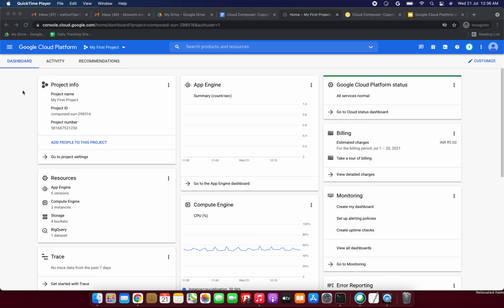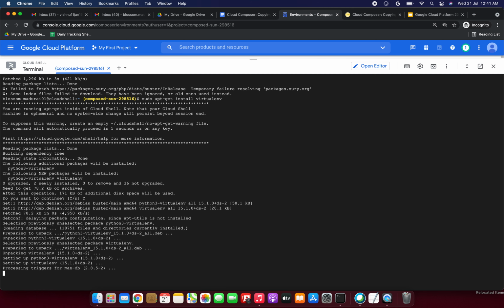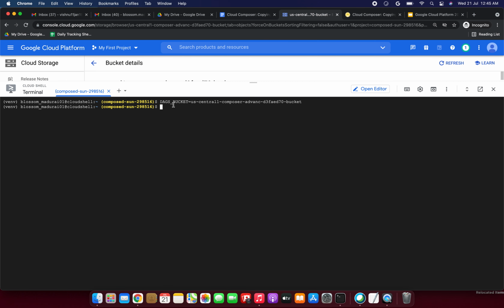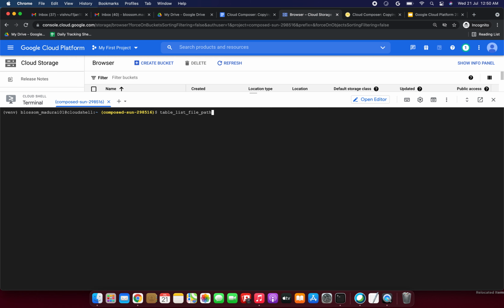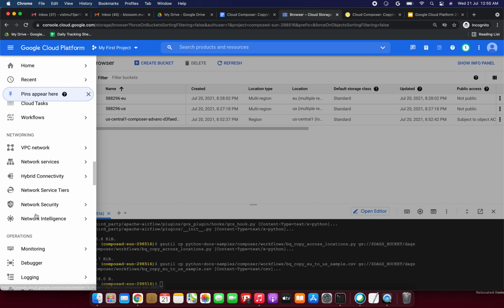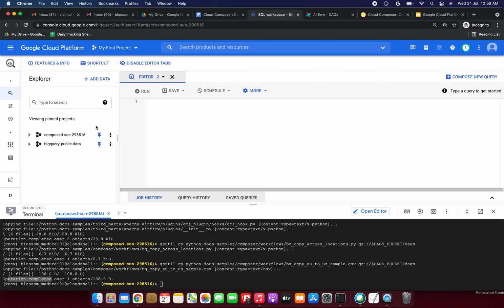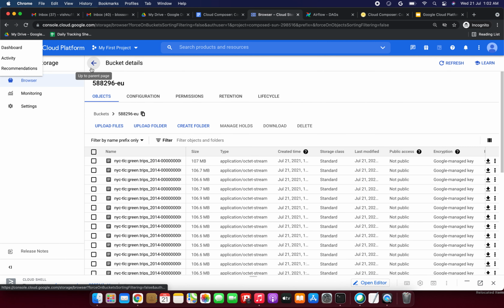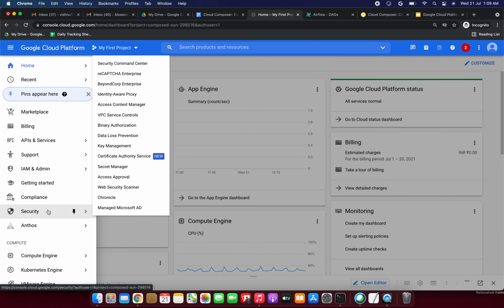Composer Demo | Using the Airflow UI (Part 2) | Google Cloud Platform for Beginners 2021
cloud GCP Google Cloud Composer Demo | Using the Airflow UI (Part 2) | Google Cloud Platform for Beginners 2021

Copying BigQuery Tables Across Different Locations Using Google Cloud Composer (Part 2)  | Google Cloud Platform for Beginners 2021

Viewing environment information
Setting DAGs Cloud Storage bucket
Setting Airflow variables
Uploading the DAG and dependencies to Cloud Storage
Using the Airflow UI
Validating the results
Deleting Cloud composer environment & Cloud storage Buckets

Cloud Composer: Copying BigQuery Tables Across Different Locations Document